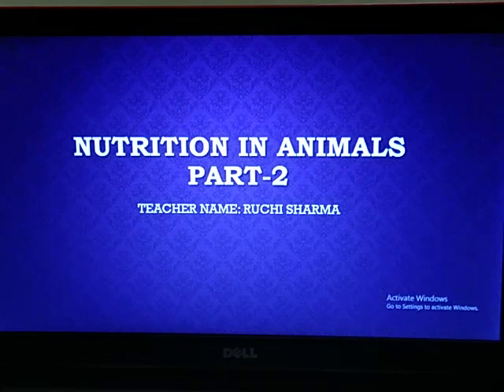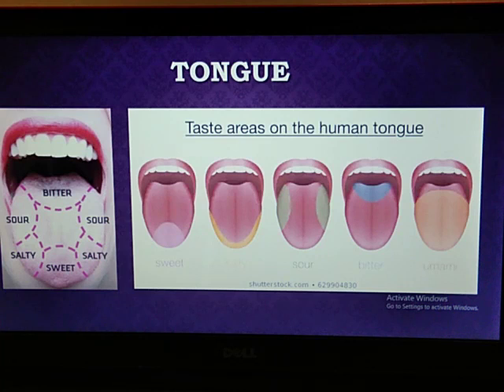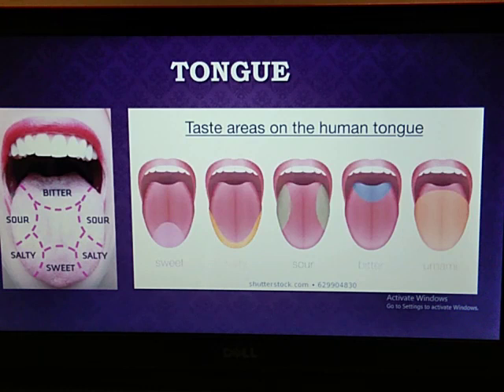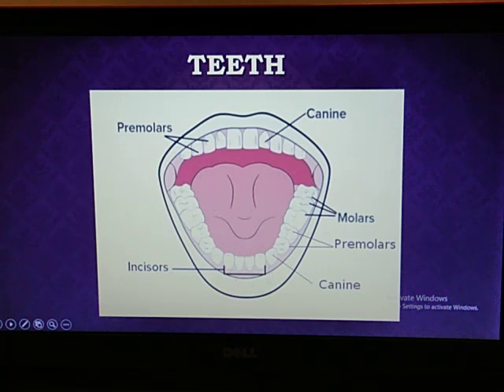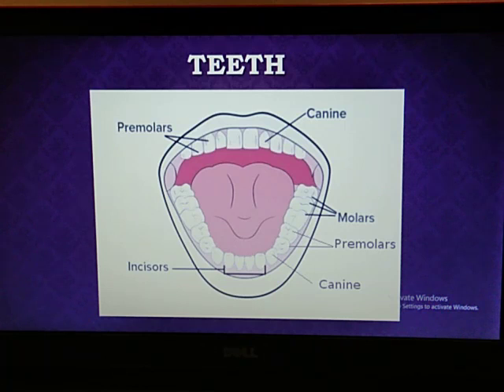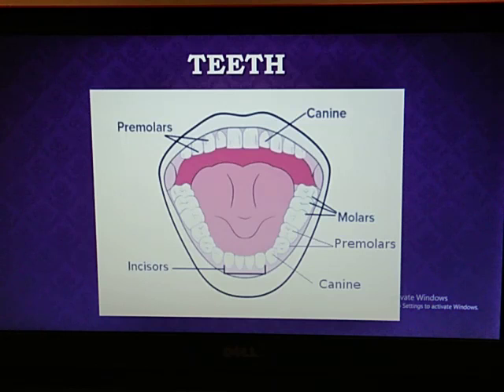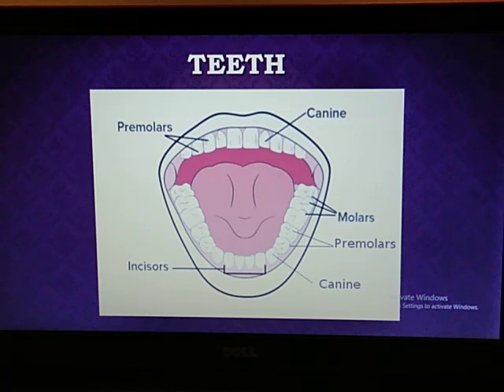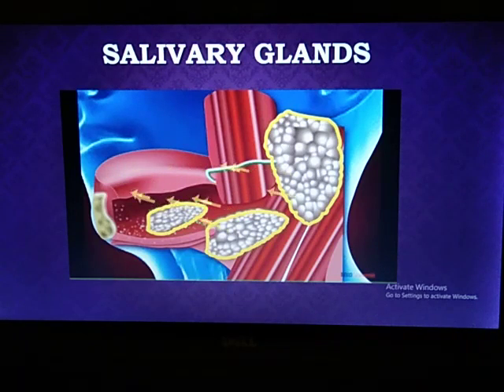SURAJ SCHOOL BHIWADI class 7 Science chap 2 Nutrition in Animals Part2